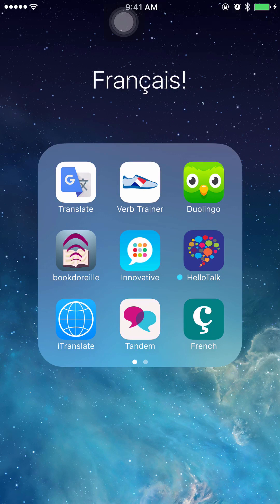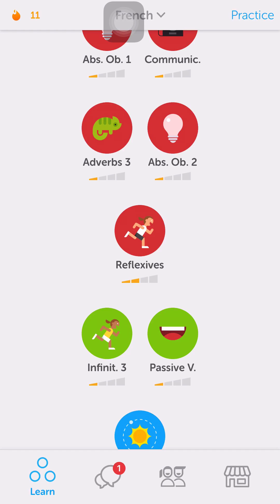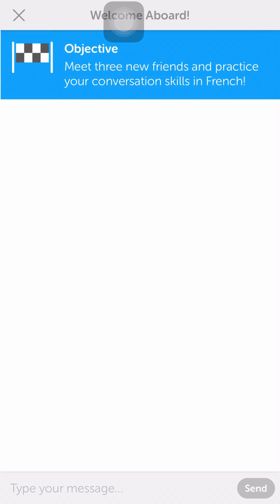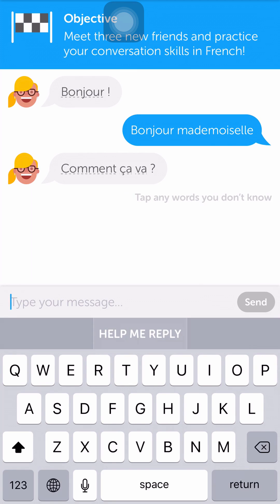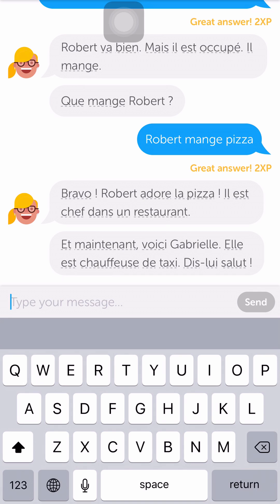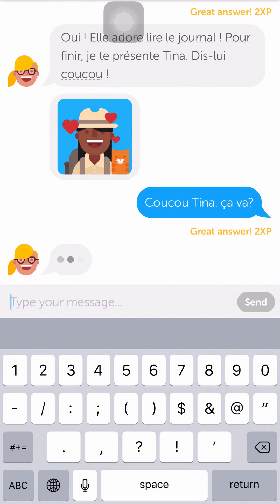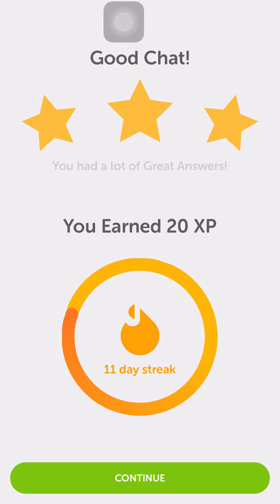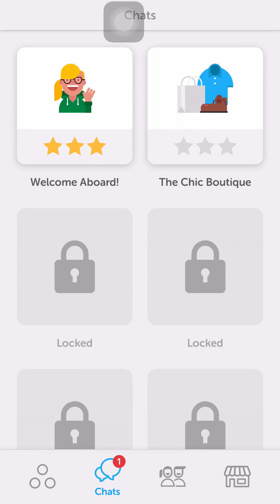Duolingo App Chat Feature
In this video I demonstrate the Chat feature in the Duolingo App.